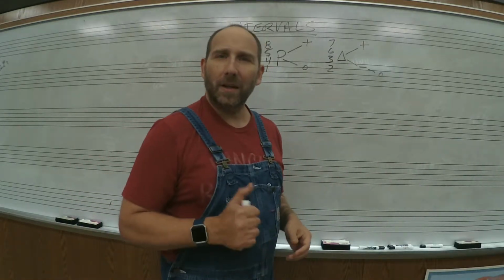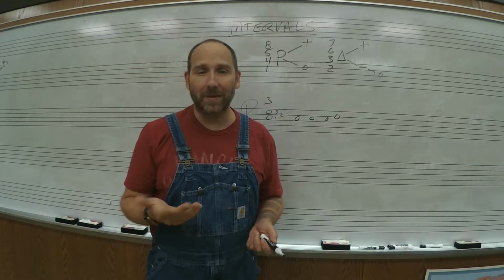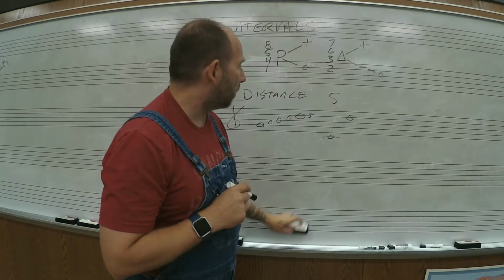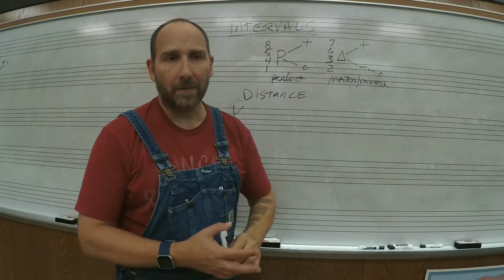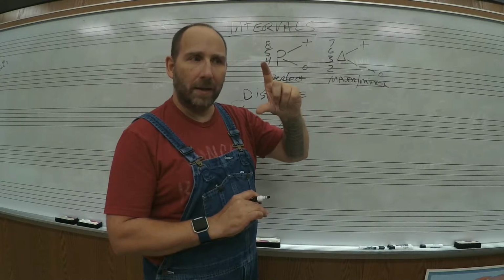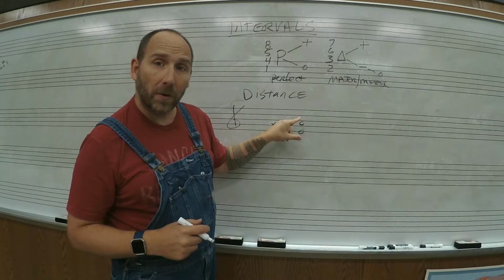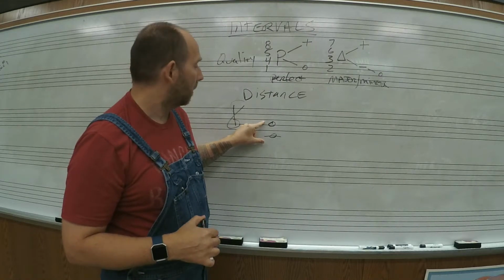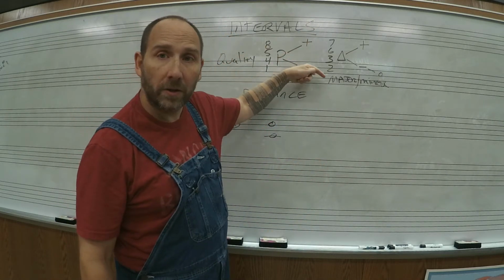Intervals D and Q